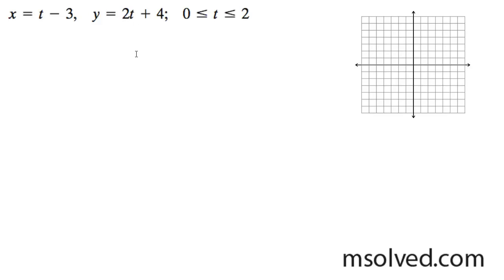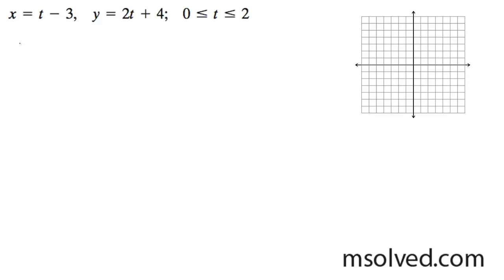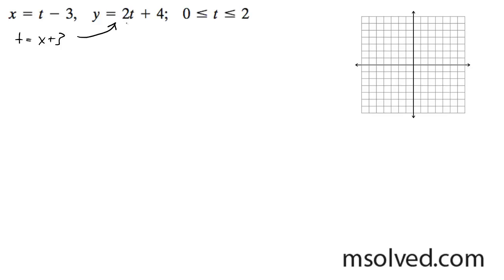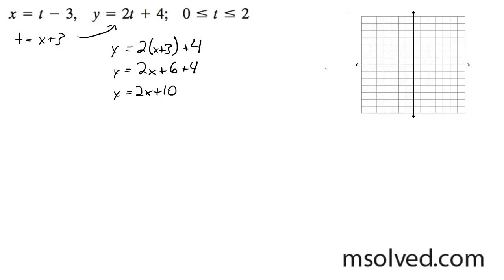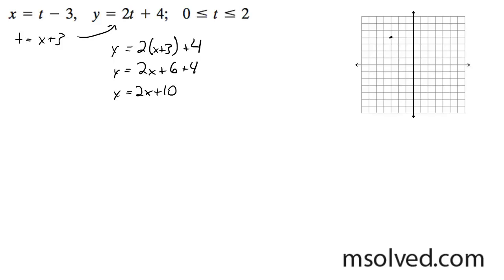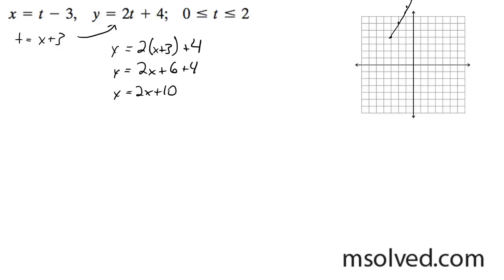x = t-3, y = 2t+4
graph the curve whose parametric equations x = t-3, y = 2t+4 and show its orientation. Find the rectangular equation of
each curve.